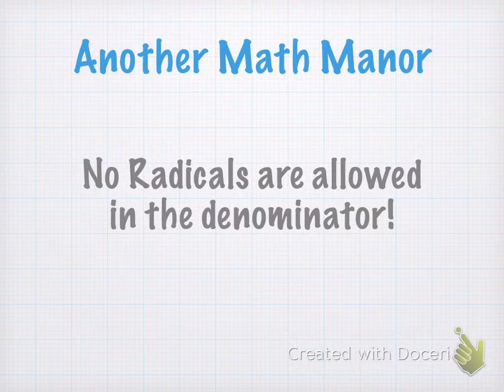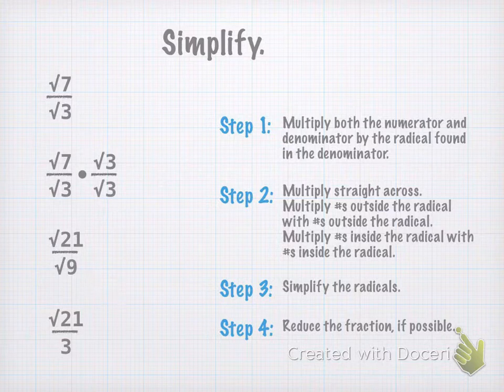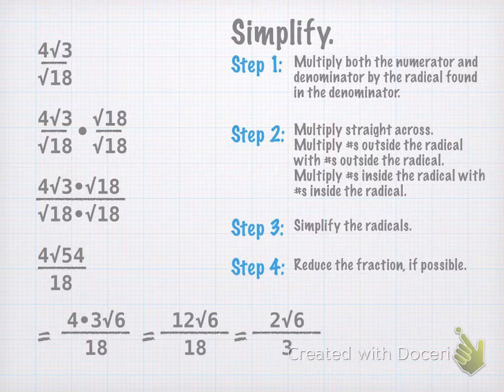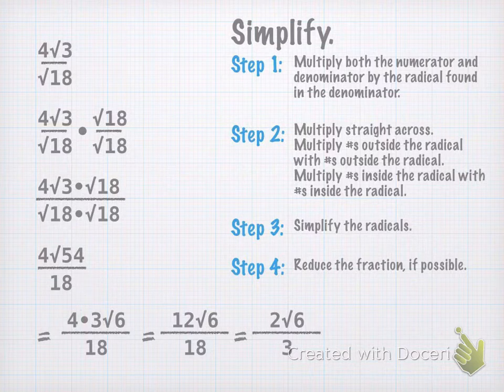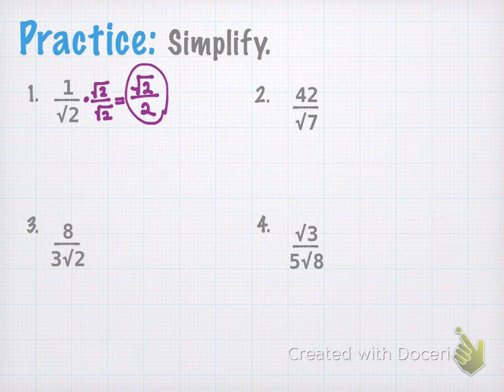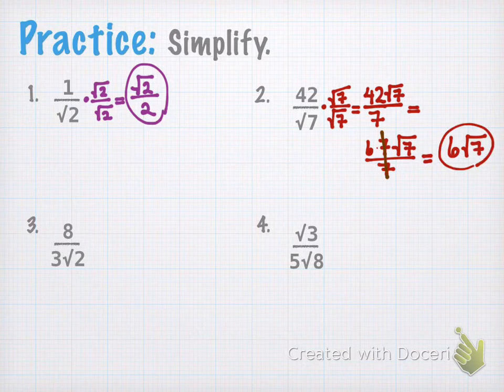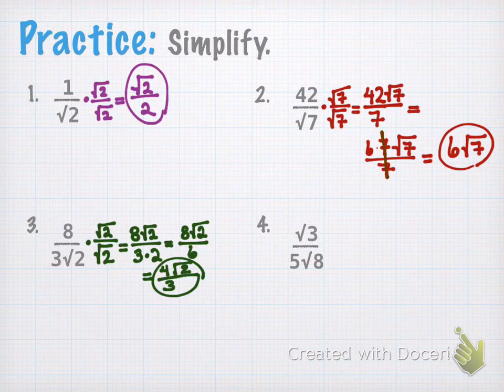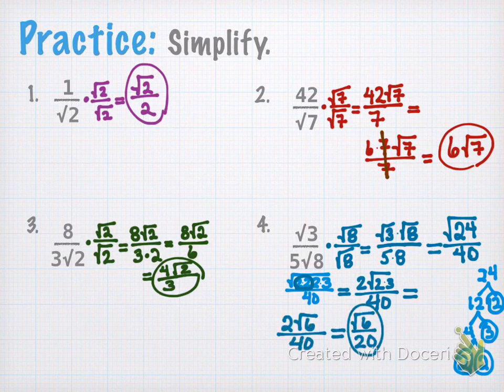Rationalizing the Denominator